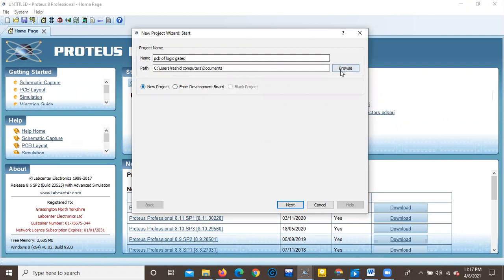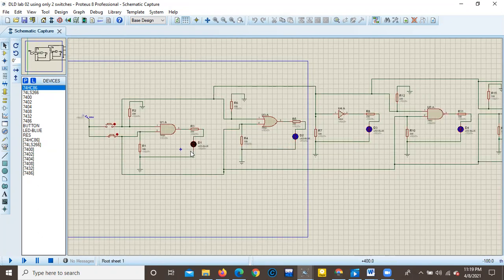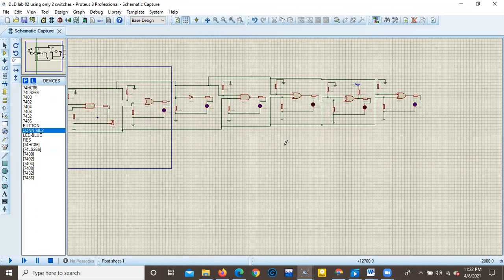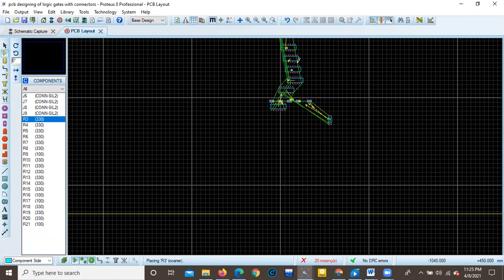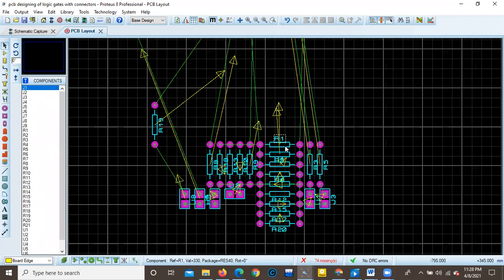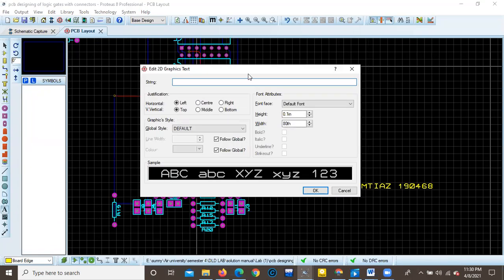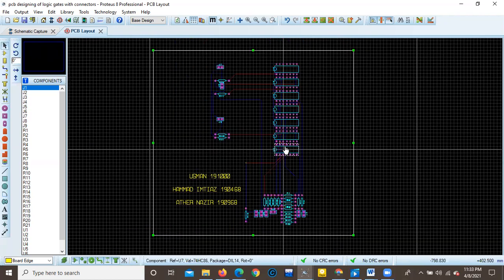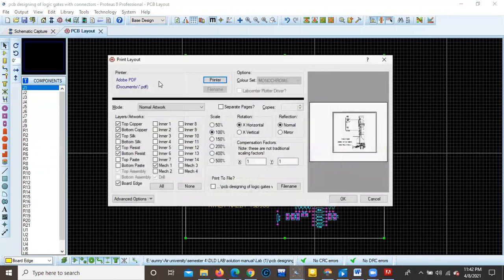PCB designing of Logic gates